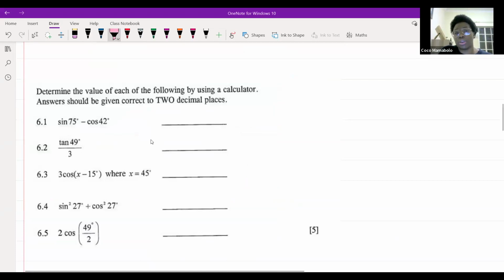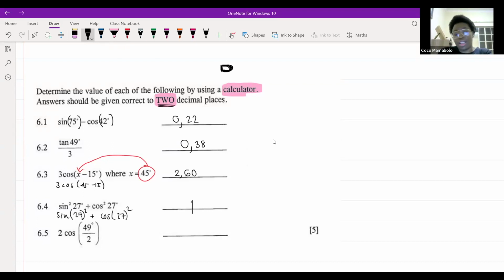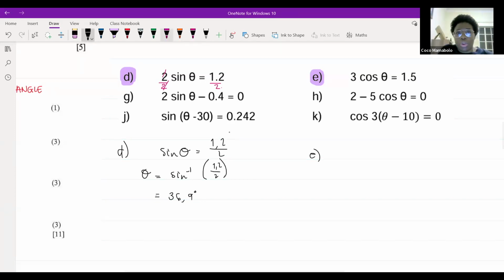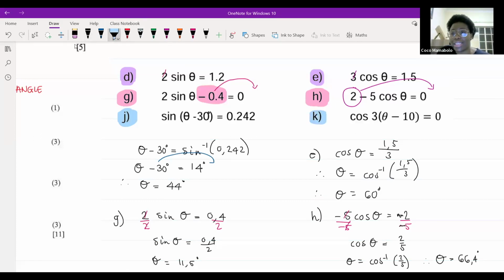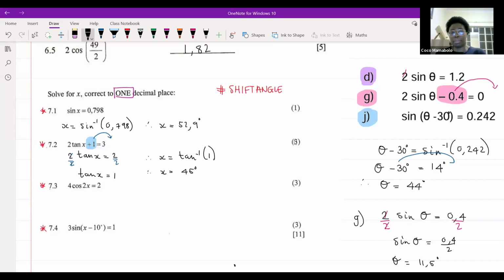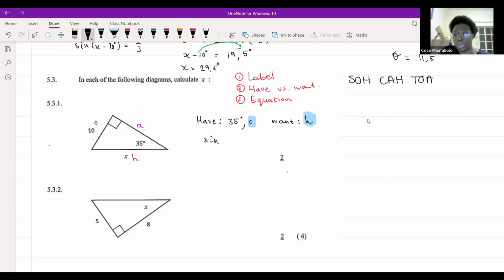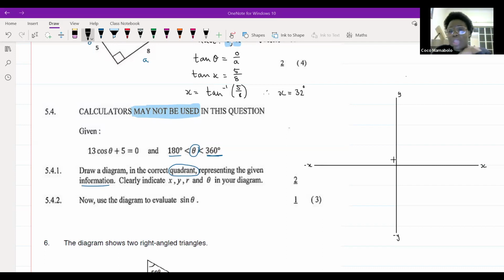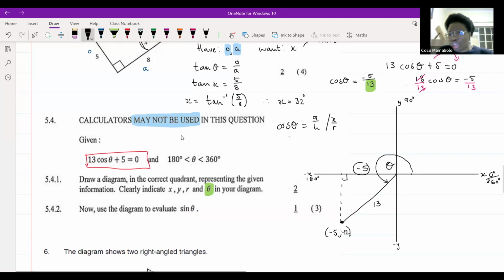Grade 10 - Trigonometry (consolidation)